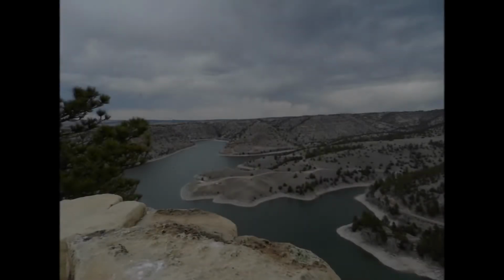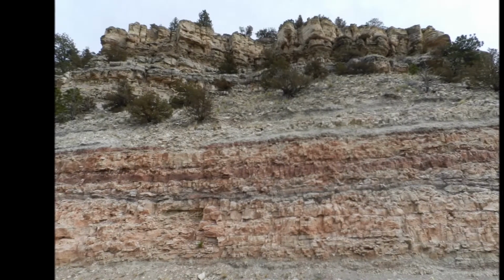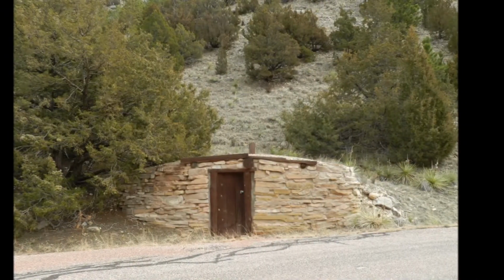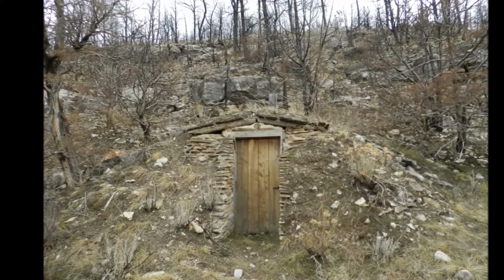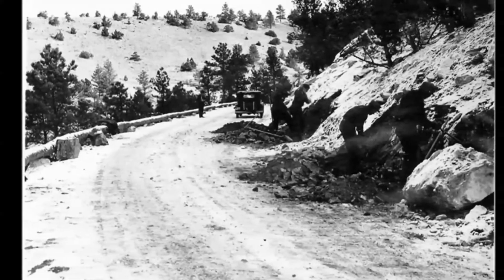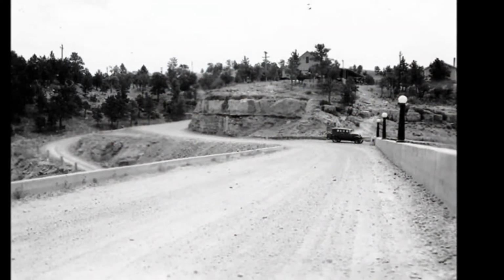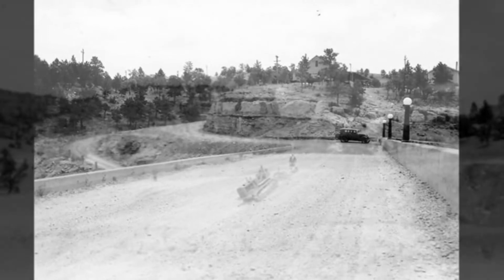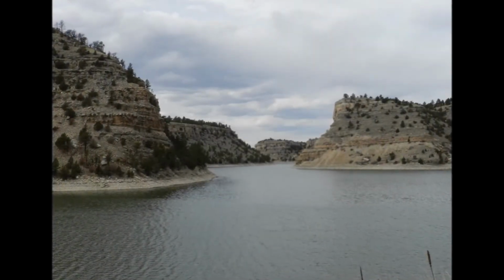Guernsey State Park - Stop 6: The Building of Lake Shore Drive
Learn about the construction of one of the major roads throughout the Park. From blasting away hill sides, creating dynamite sheds, and working throughout winter, the boys of the CCC labored long and hard to create this important roadway.